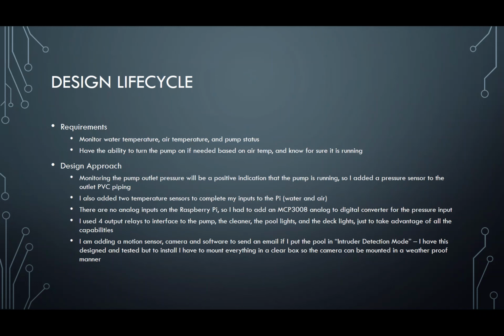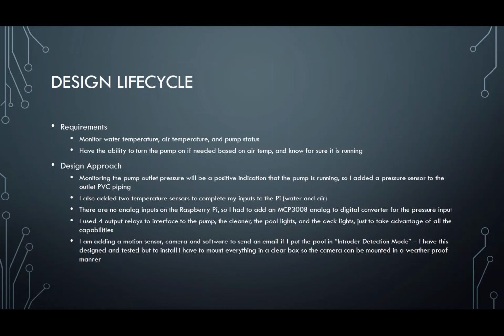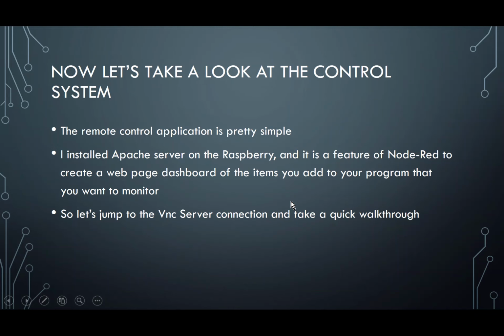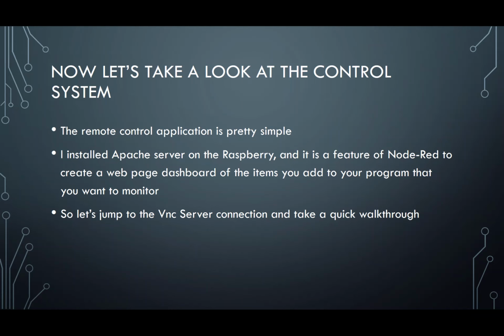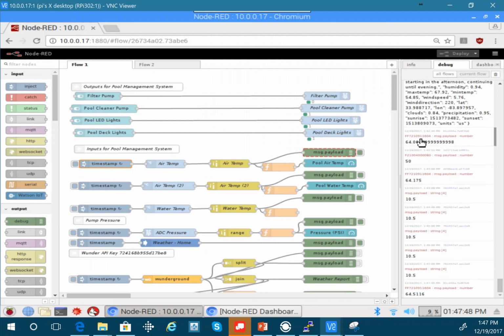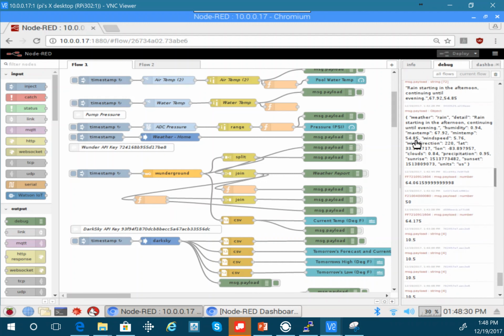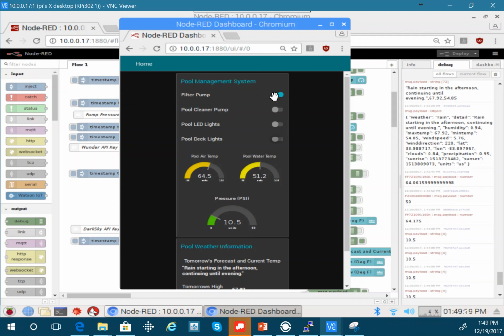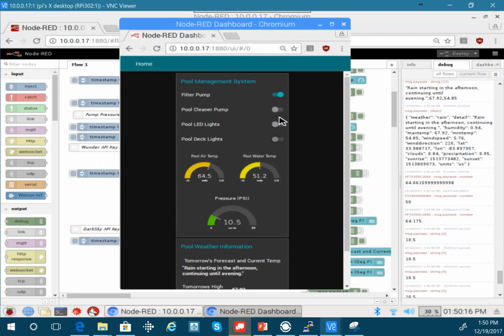Walkthrough Pool Management System Session 2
The purpose of this quick demo is to show some of the power of the Raspberry Pi
I wrote and configured most of this program in the Node-Red programming tool for connecting, monitoring, and actuating hardware devices
Although there are lots of projects online that are interesting and fun to build, I needed something more, so I looked around the house to find something I needed
And guess what – when I am out of town I need to manage the pool to make sure it is operating properly
So this is a very high level overview on the system I designed, programmed, built, and tested